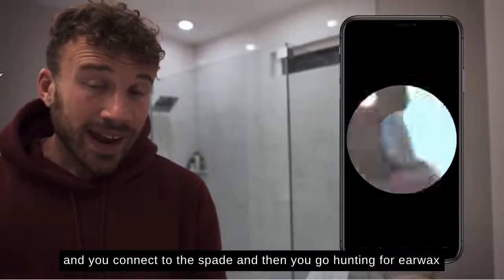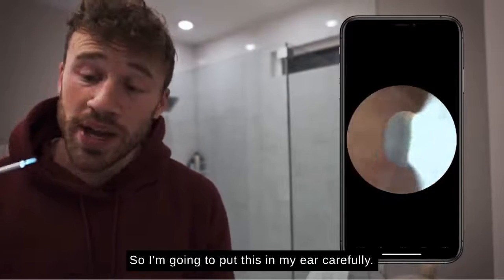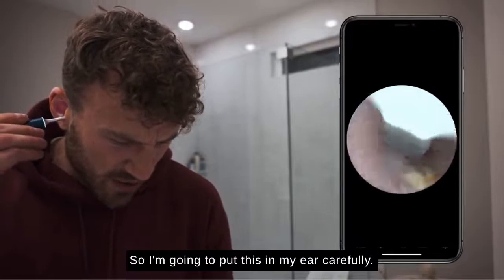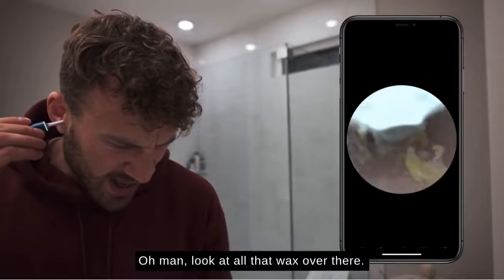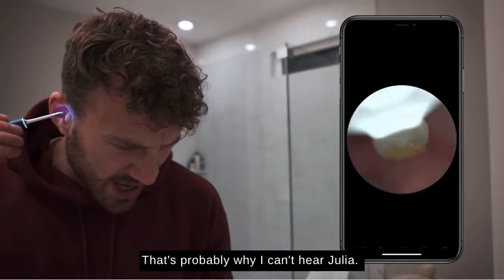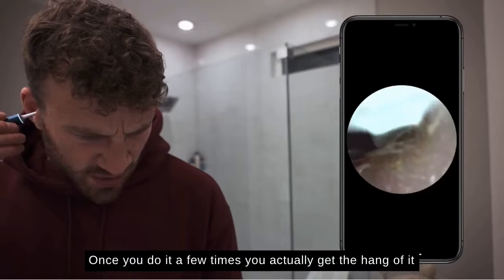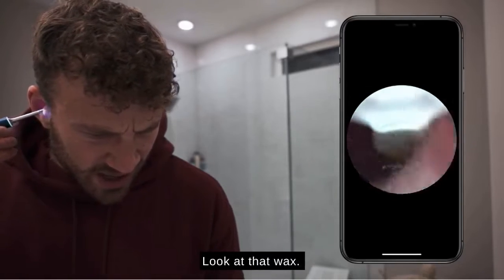THE SMARTEST EAR CLEANING KIT